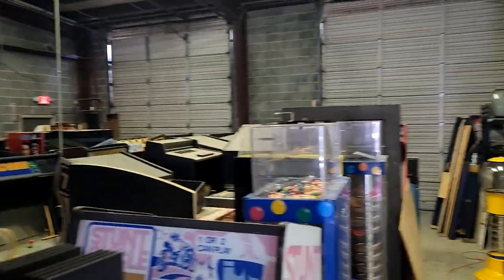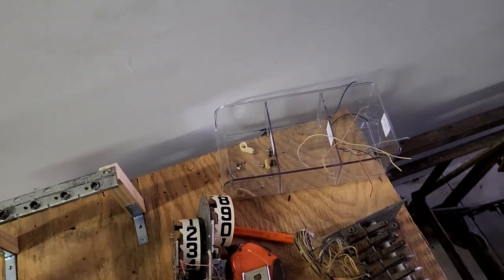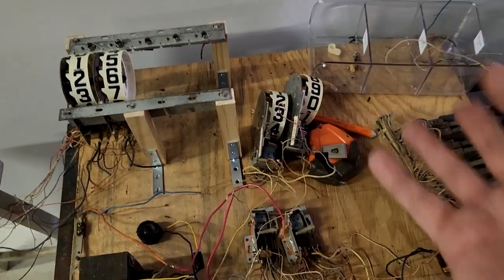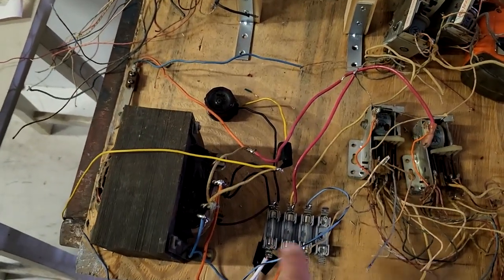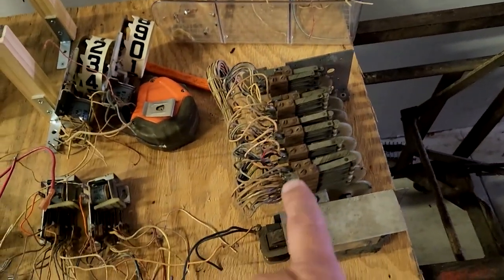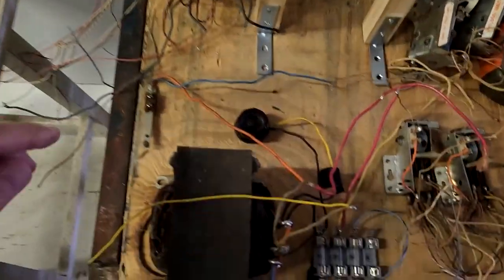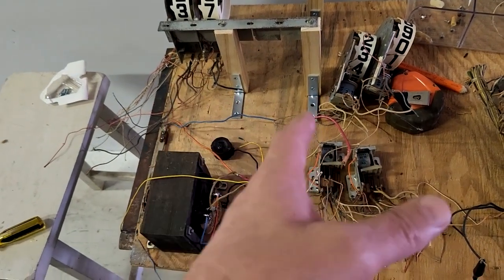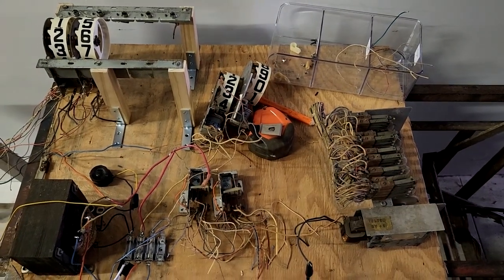Electro-Mechanic Clock Project - Part 1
Initial video of the EM clock project that is made almost exclusively from old pinball parts.   This is the first video where I am starting to layout the clock board and getting the basic minute reels working.  As of today the clock is done and will be displayed at the Texas Pinball Festival in Dallas 3/15/2024.